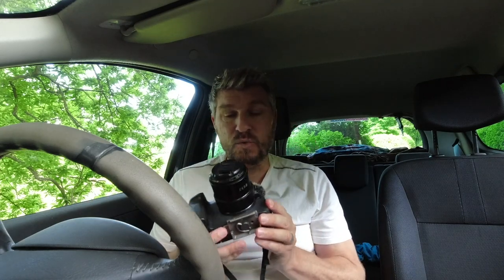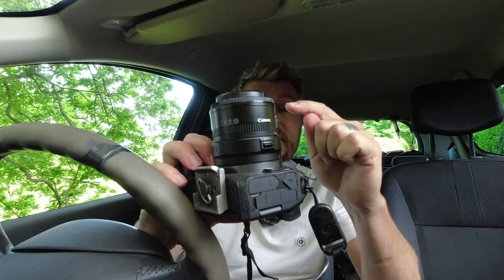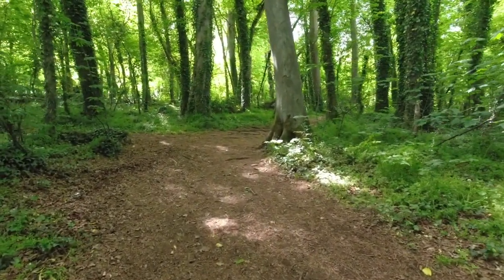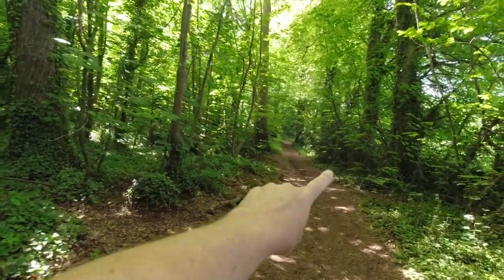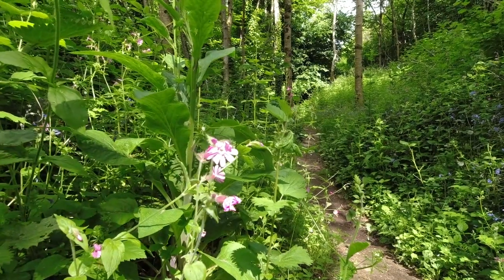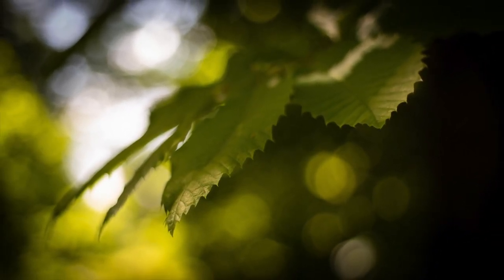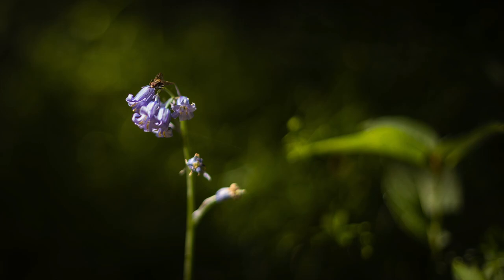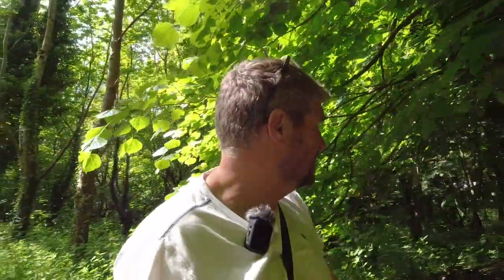Sunday afternoon walk with four legs and the Canon 50mm f1.8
Off to walk four legs in the local woodland so taking the Canon 50mm f1.8 to try and teach my brain that I don't have to shoot everything at 17mm.